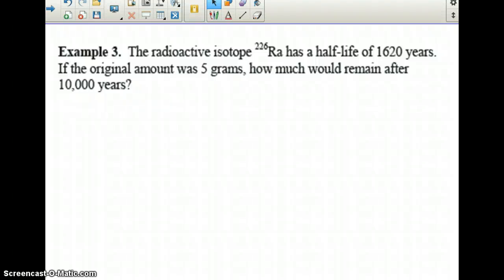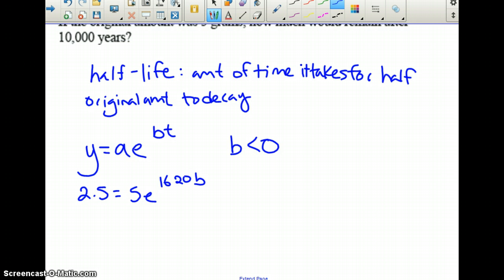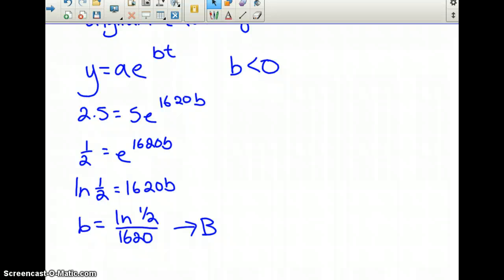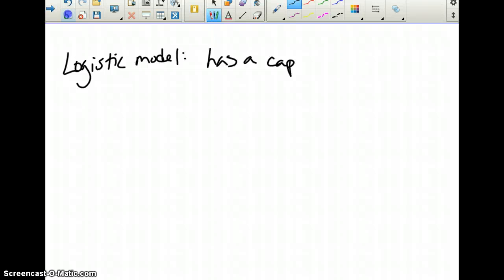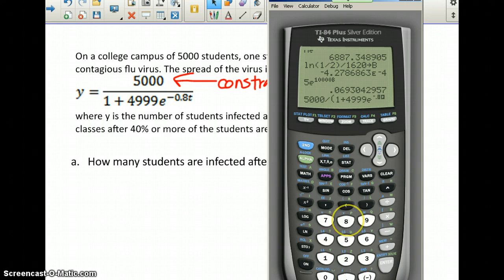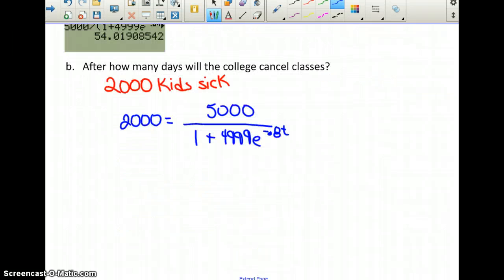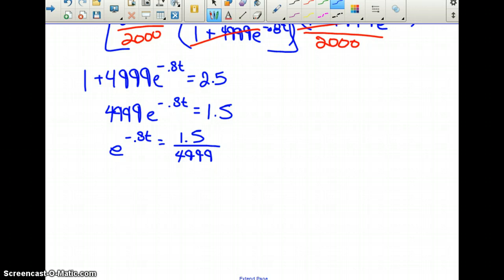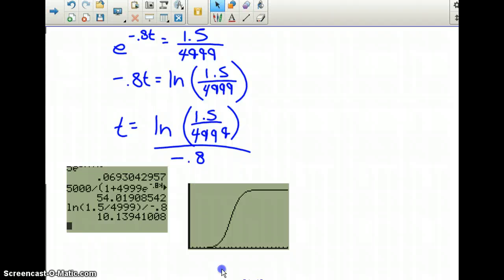Lesson 3.5--Exponential and Logarithmic Models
Part 2--exponential decay, logistic growth